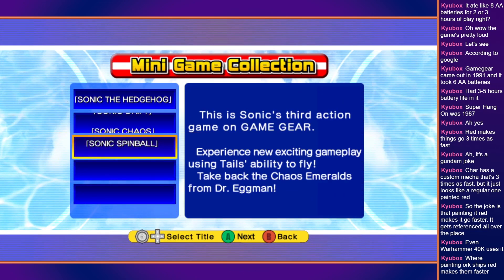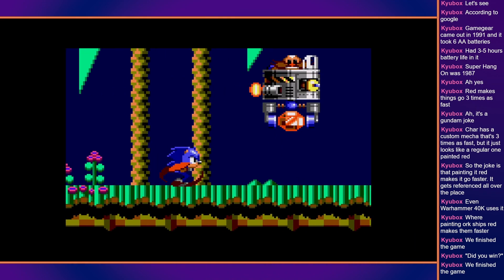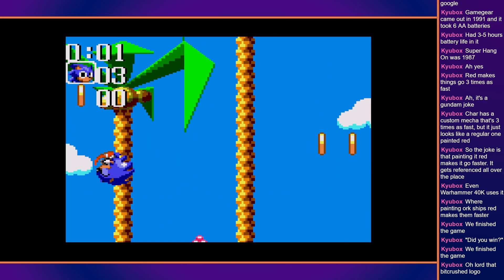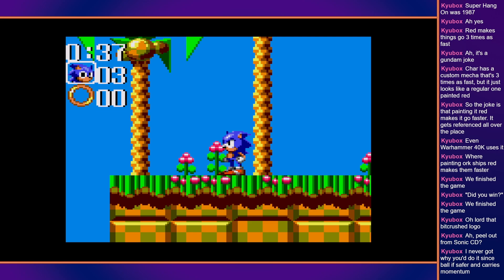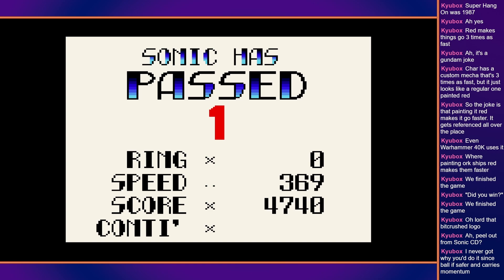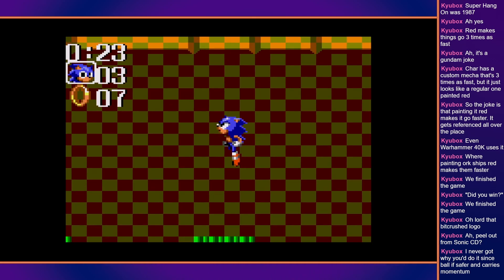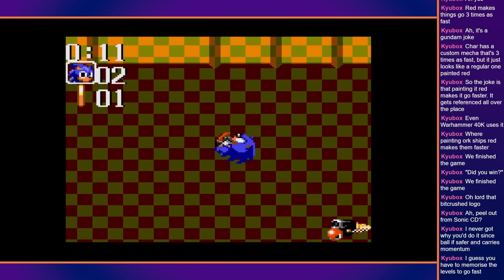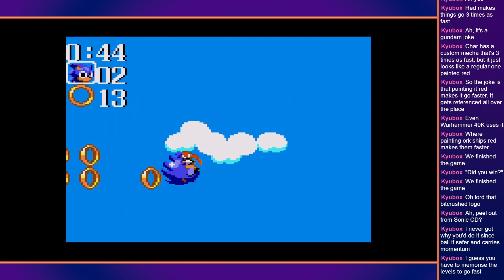Sonic Adventure 1 {4.22} "Hearable Time" (Game Gear) (Sonic Chaos)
I legit feel that Sonic Game Gears are bad design for platformers.